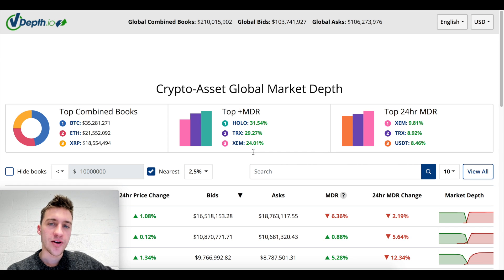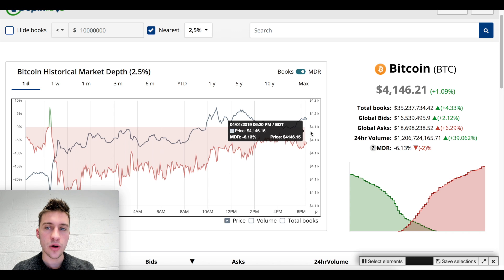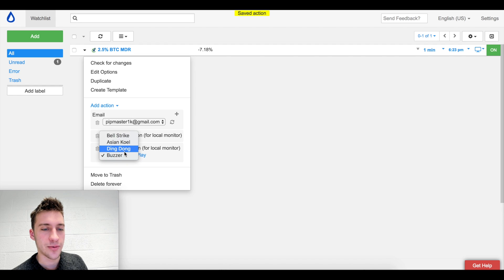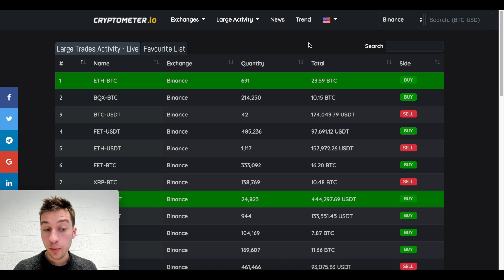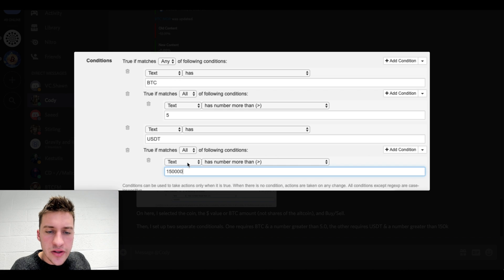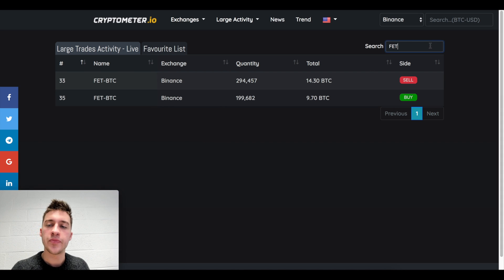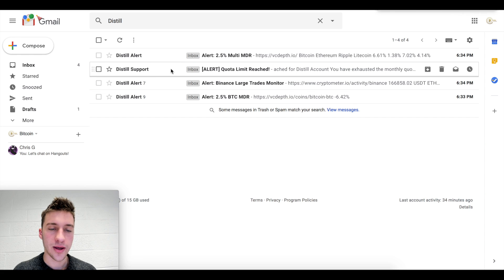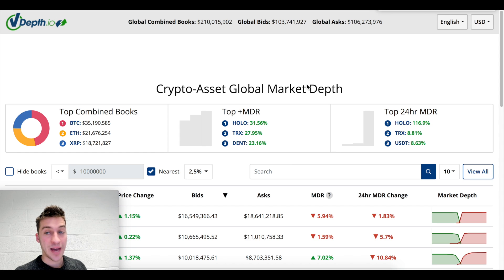Data Alerts with Distill.io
Distill allows you to pull in data from any website on the internet. This means that you don't have to sit at your computer all day waiting for the MDR/Order Depth to change or for volume spikes to occur, rather you can get alerted to it instead. There are countless ways that you can use it, so get creative!

Get the Guide to Order Book Trading here, which comes with access to our exclusive day trading group + 3 exclusive videos! The link below comes with a discount

Props to @Cody in the Discord for introducing us to this tool!